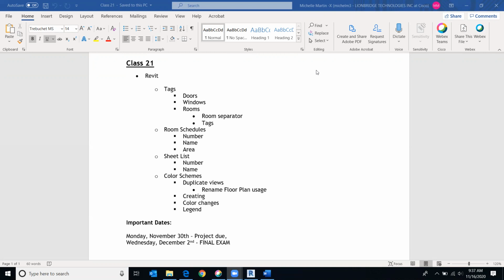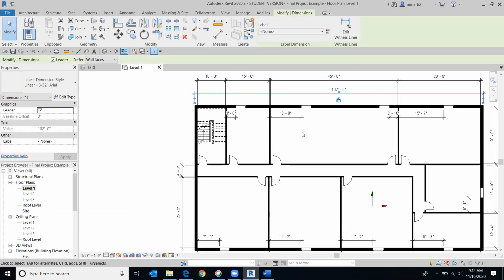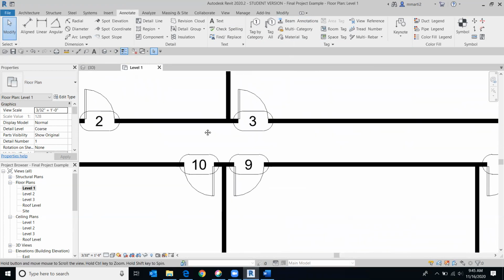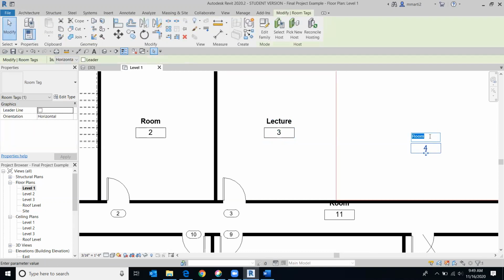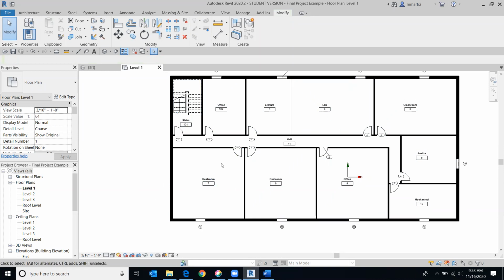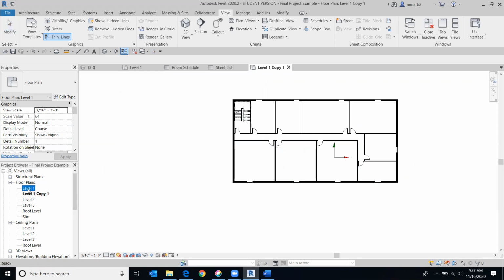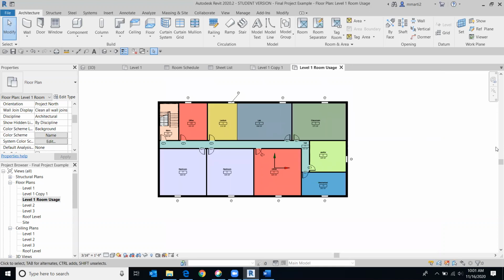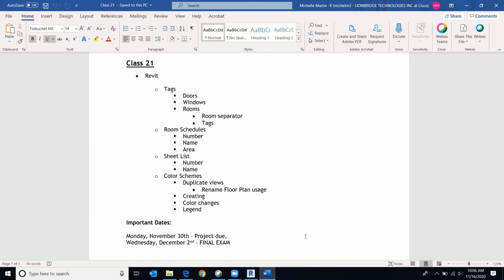DCC Cadd 212 Class 21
Door, window and room tags. Room schedule. Color schemes.